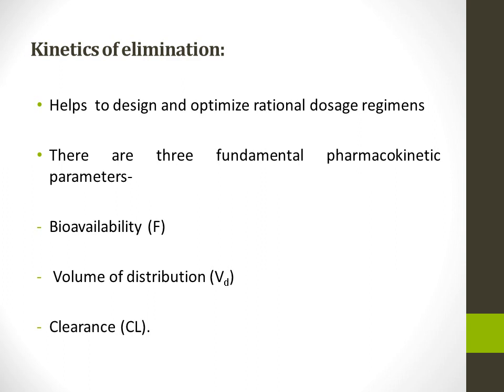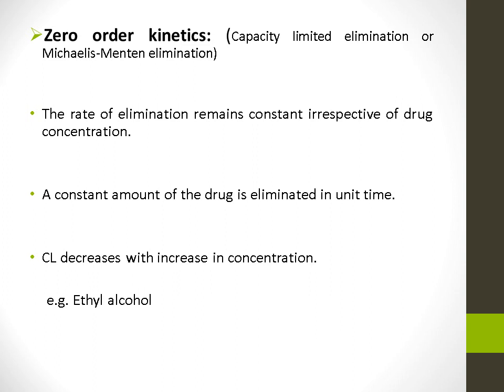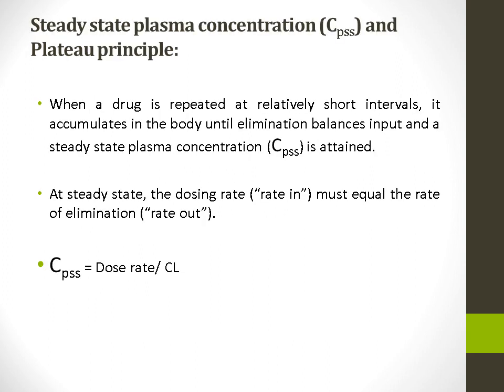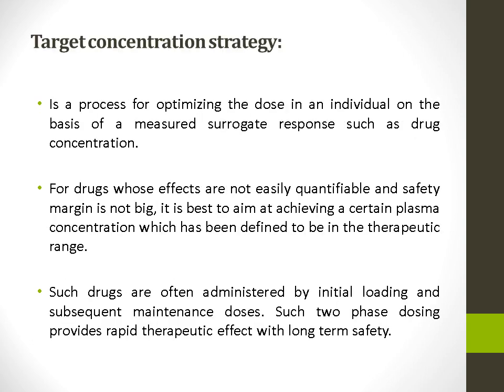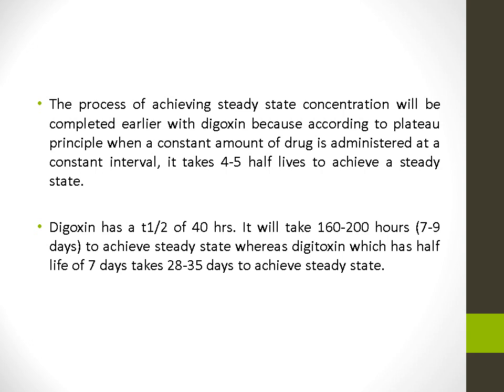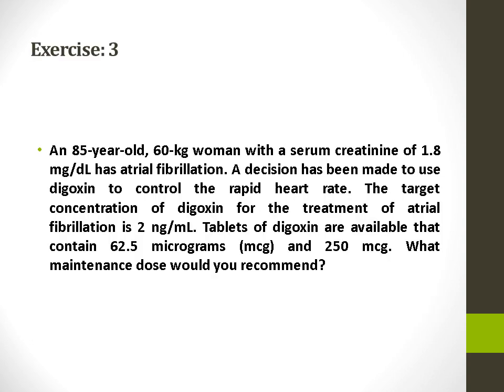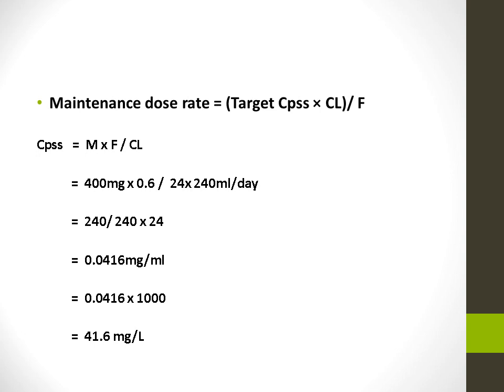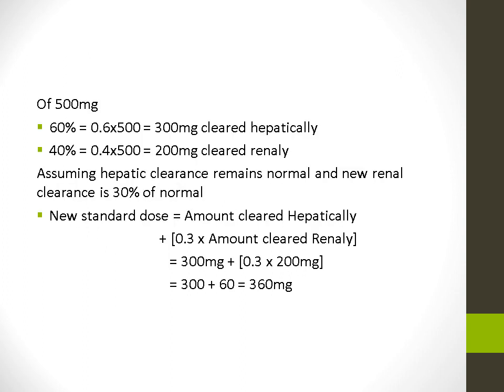PHARMACOKINETICS II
Dr. Sreelekshmi